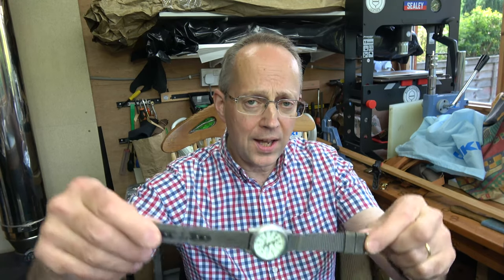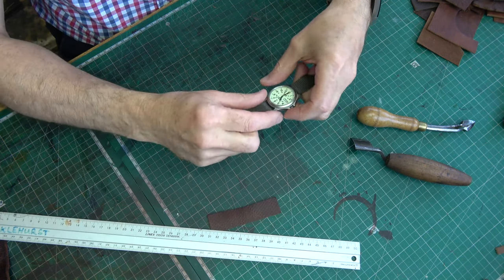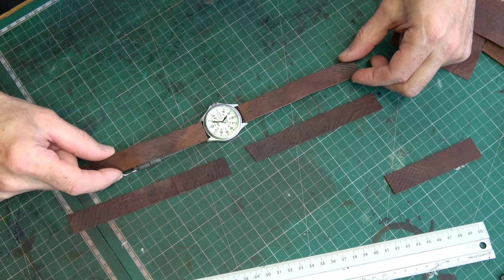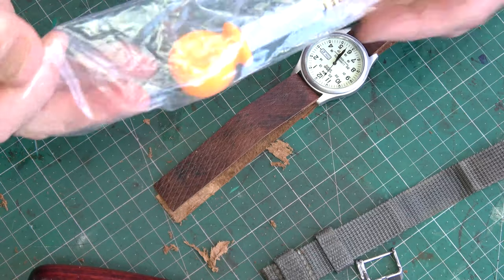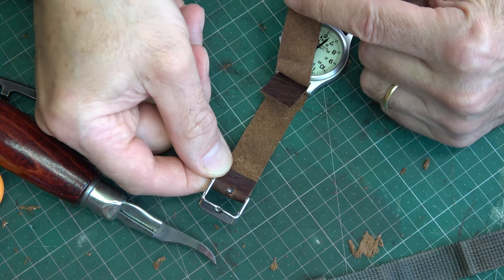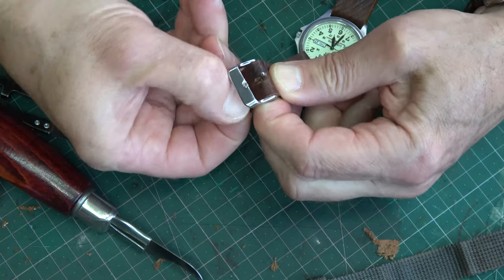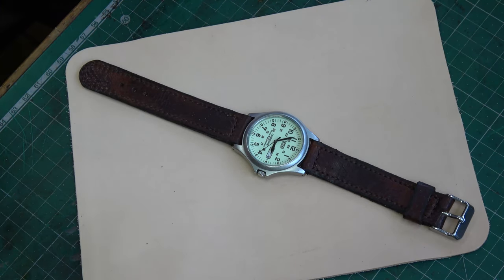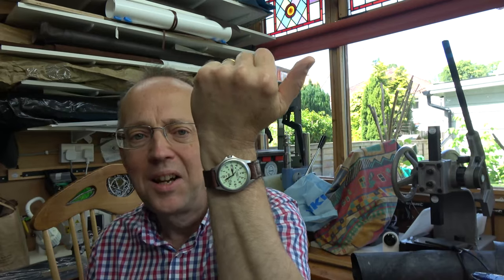Leather Craft - Making A Watch Strap From 200 Year Old Leather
This is a very good leather craft project to practise skills, and to make something that will be very useful and attractive to look at. I am making a watch strap from 200 plus year old Russian Hatch Leather that was brought up from the wreck of a ship lying on the sea bed for over 200 years.